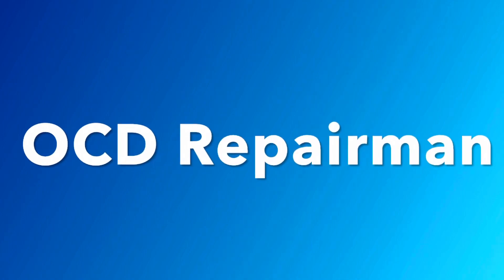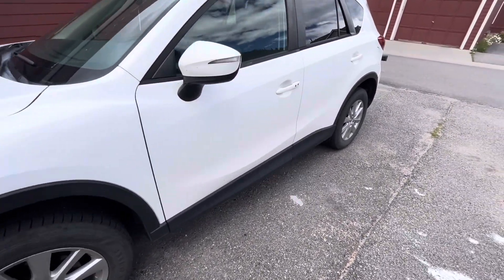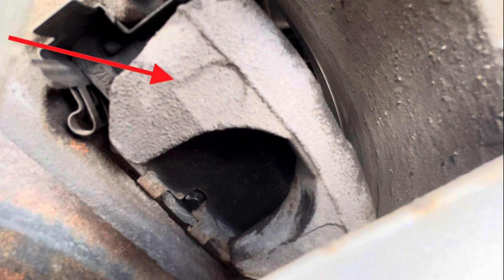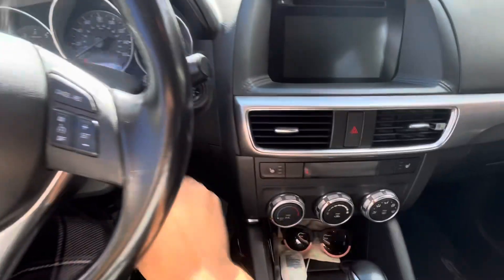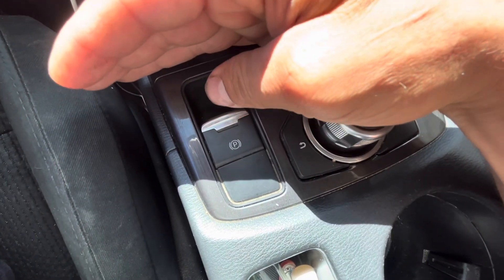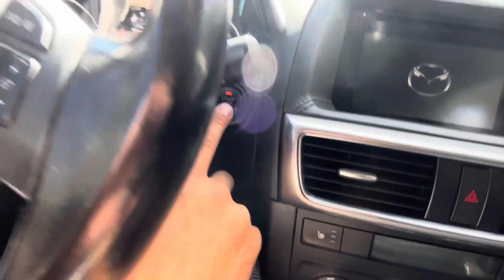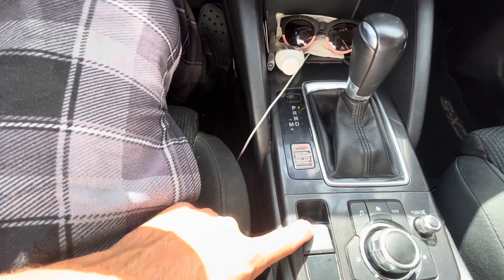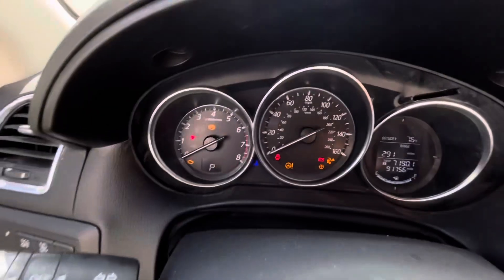Mazda CX-5 Stuck Rear Caliper Removal. Parking Brake Service Mode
HOLD ACCELERATOR DOWN + HOLD PARKING BREAK SWITCH ON (or OFF) + PRESS IGNITION SWITCH 3X
Mazda CX-5 Parking Brake Service Mode. How to remove rear caliper Mazda cx5. How to remove Mazda cx-5 electronic parking brake. How to remove Mazda cx5 rear caliper. How to release Mazda cx5 caliper. Mazda cx-5 caliper stuck. EPB. Electronic parking brake removal Mazda CX-9 Mazda CX-5 Mazda CX-3